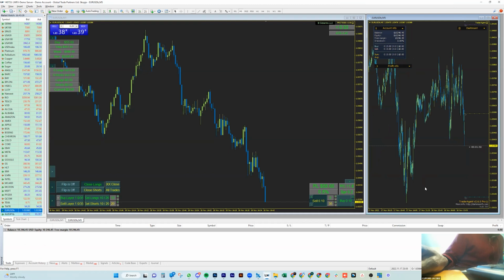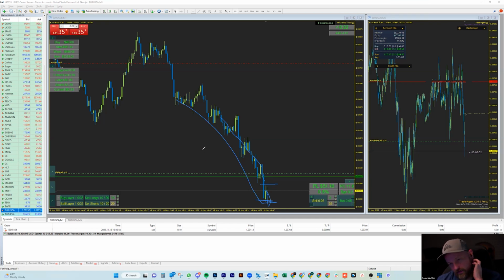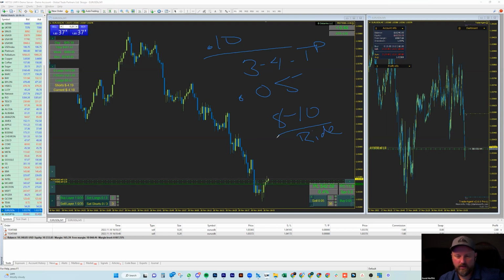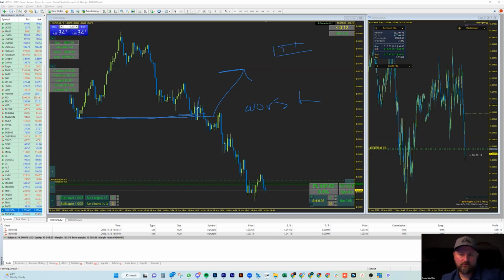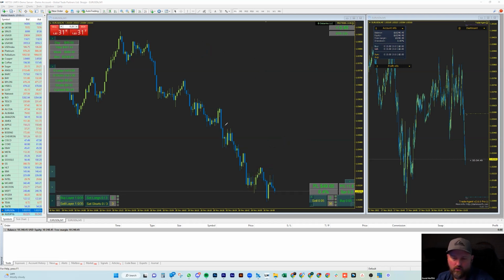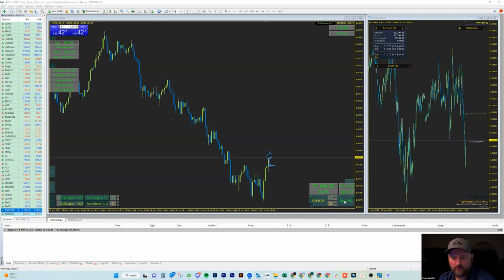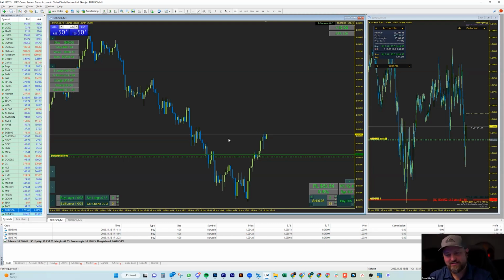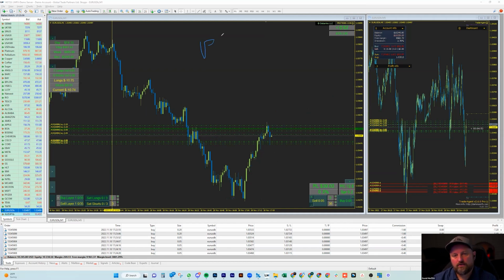Daily Forex Challenge: Make 10 pips on a Secured Trade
YOUR DAILY MARKET CHALLENGE: Make 10 pips after securing your layer and the Ride The Wave. Due to the lack of market volatility it was a great time for us to practice trading marching markets. Take this challenge then post how you accomplish this in our Discord Challenge Section.

💡DAILY TRADING CHALLENGES:
First we Trade Live make our money and then we conquer our daily challenges and follow all that up with a recap session that helps us see what we did great and what we can improve on while trading the forex markets.

First we Trade Live. Then we Practice through daily challenges then we recap what we learned trading in the currency market.

📆Trading Live Currency Markets:
Everyday:

Thanks,